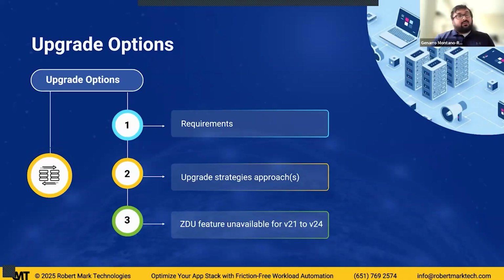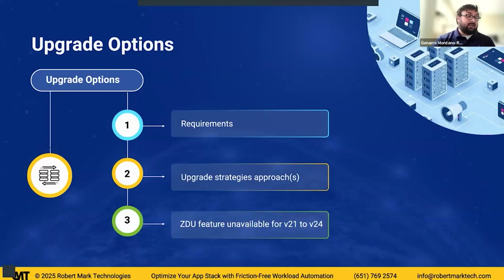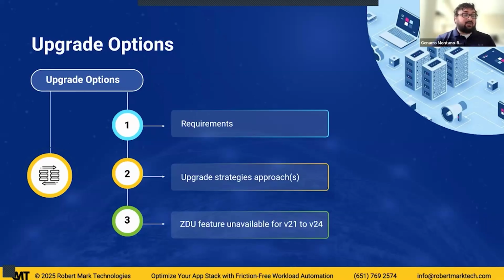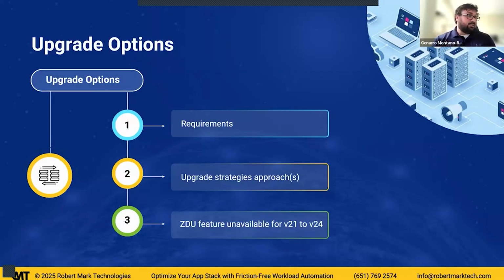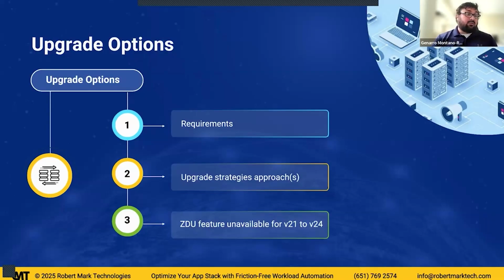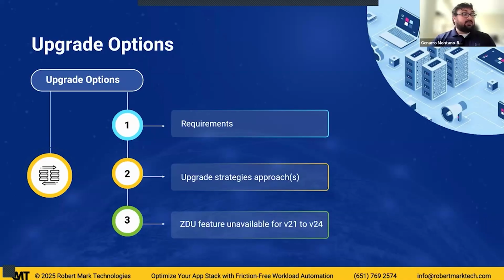Upgrade Options and Strategies for Automic Automation [2025]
With Automic v21 nearing EOS, now’s the perfect time to upgrade. 🎯 Engage RMT, so if something goes wrong, nothing critical goes down.

📕 Read this next from RMT: How to Choose Your Automic Upgrade Path

🚀 RMT provides Workload Automation services to companies you wear (Nike, lulu lemon), watch (Netflix, FOX, CBS), and see around (United Health Care, 3M, U of M, Schwans, and Target.) Job Scheduling is a niche market, and we know it well.

About
In this video, RMT guides you through your upgrade options, help you choose your upgrade path, and share essential best practices to ensure a smooth transition to v.24 (On Prem or SaaS).

You’ll Learn:

⚡️How to choose the right upgrade path for your specific environment (e.g. why the UTF-8 database change is crucial for your migration strategy)

⚡️Key differences between Automic v.24 and SaaS, and how they impact your operations

⚡️Expert tips for a hassle-free upgrade

Don’t wait until it’s too late—watch now to ensure your app stack stays optimized with Automic.

This video is co-sponsored and co-owned by  @CarahsoftTechnology  and  @broadcom  and may appear on their channels.